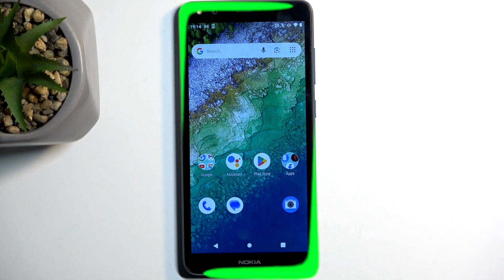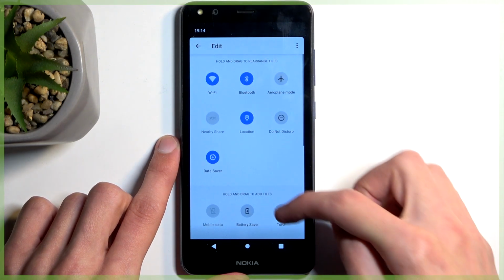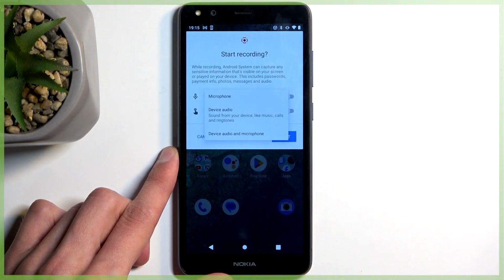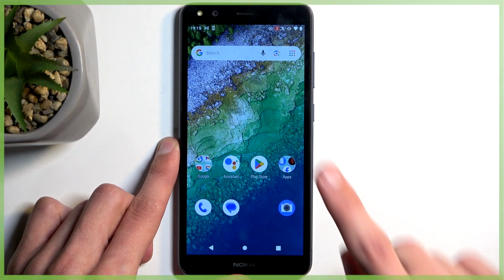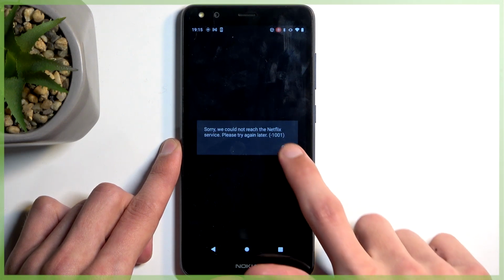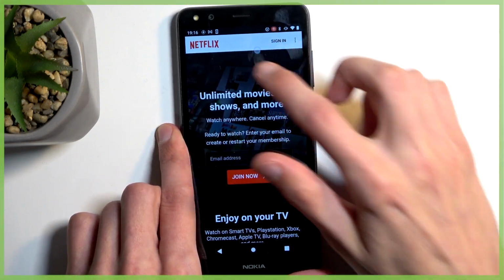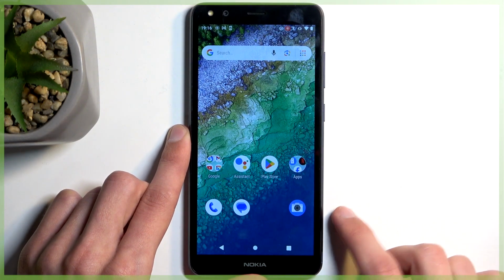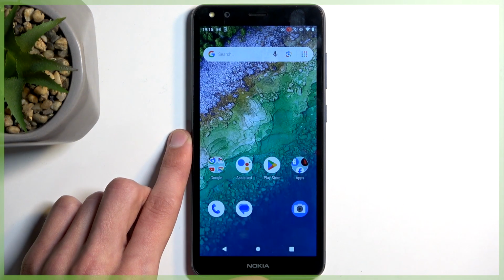NOKIA C01 Plus – How to Record Screen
Learn how to record your screen on the NOKIA C01 Plus with this easy step-by-step video. We’ll show you how to find and enable the screen recording feature, add the screen recorder toggle to your quick settings, and adjust important options like recording audio and showing touch points. You’ll also discover where your screen recordings are saved and how to access them in your gallery. Plus, we explain why some apps like Netflix may block screen recording for privacy reasons, so you know what to expect when using this feature on your NOKIA C01 Plus. Whether you want to capture gameplay, tutorials, or anything else on your phone, this guide will help you get started quickly and easily.

How to record screen on NOKIA C01 Plus?
How to enable screen recorder on NOKIA C01 Plus?
Where are screen recordings saved on NOKIA C01 Plus?

0:00 Introduction and requirements
0:18 Accessing quick settings and finding screen recorder
0:40 Adding screen recorder toggle
1:10 Screen recording options (audio, touches)
1:40 Starting and stopping a screen recording
2:10 Accessing saved recordings in the gallery
2:40 Why some apps block screen recording
4:00 Privacy and security notes
5:00 Final tips and summary